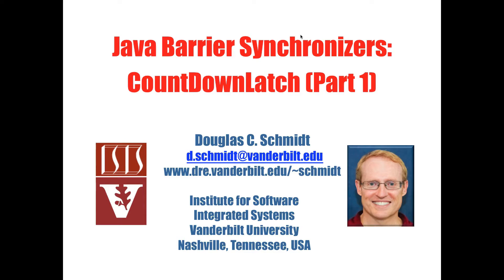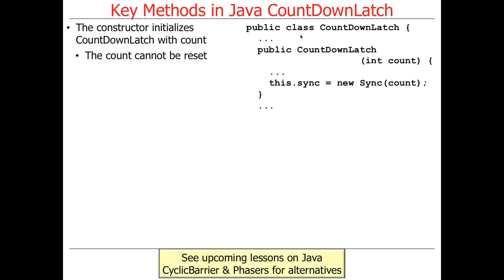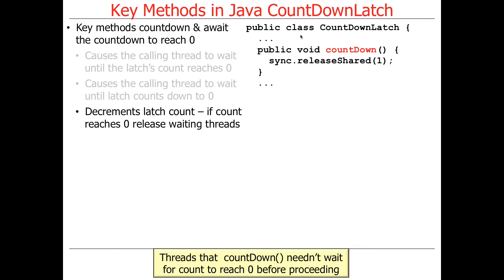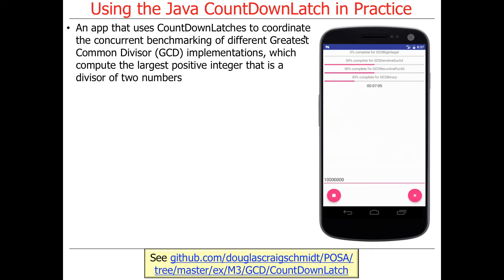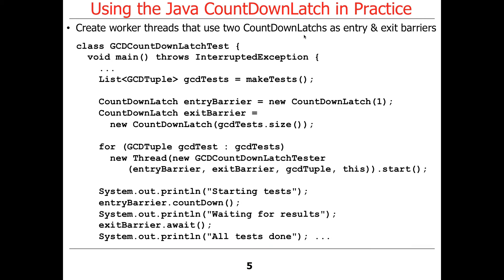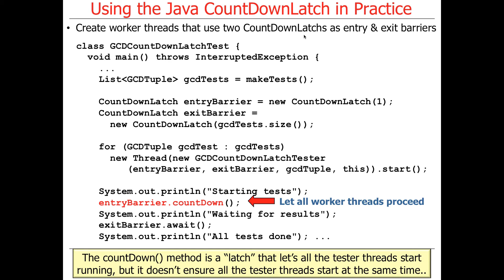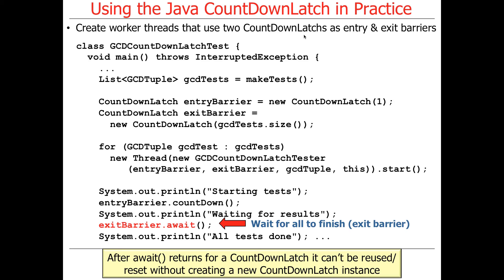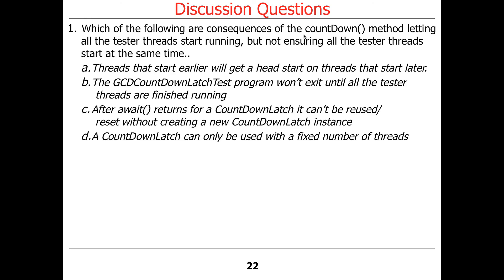Java CountDownLatch (Parts 1 and 2)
This video gives an overview of Java CountDownLatches and shows an example of using a pair of CountDownLatches as entry and exit barriers.